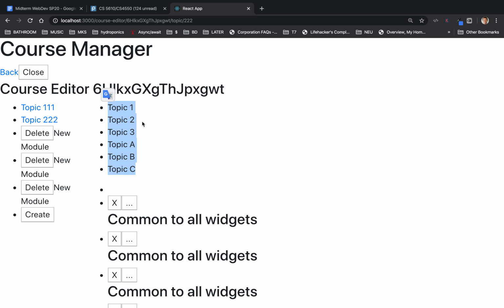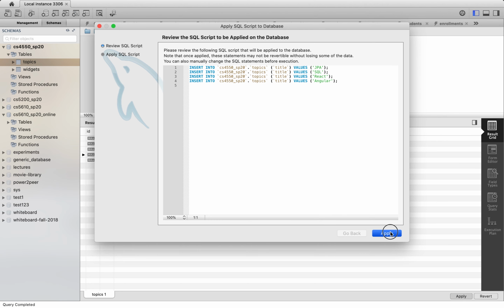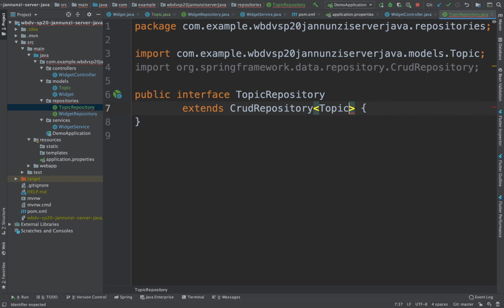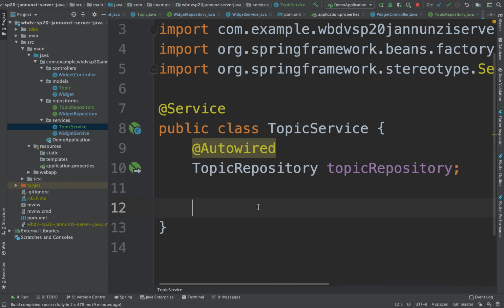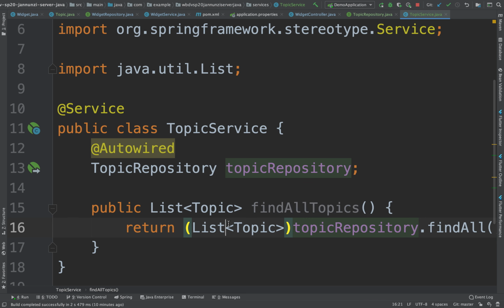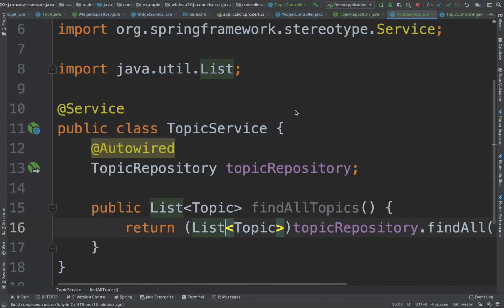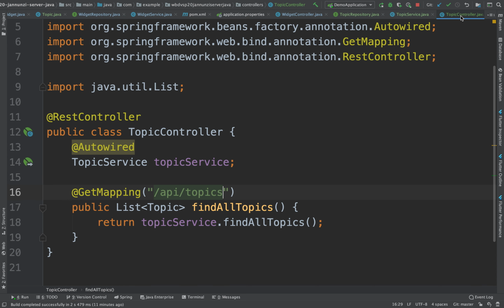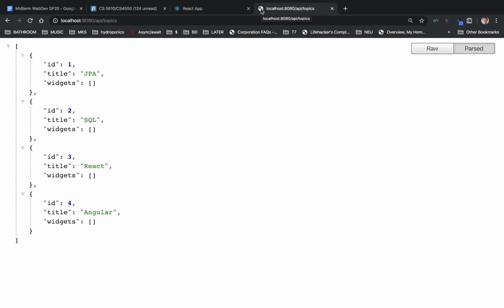cs4550 sp20 72003